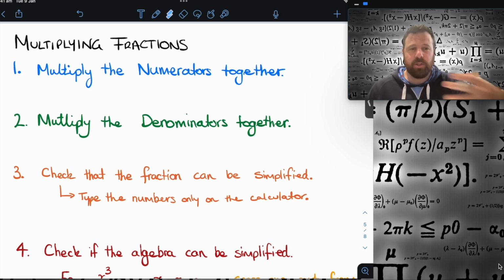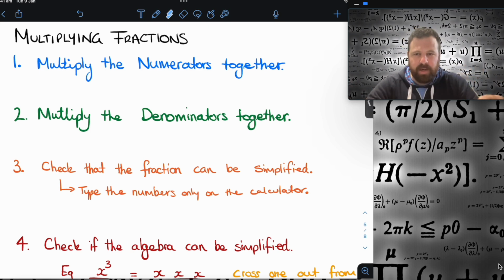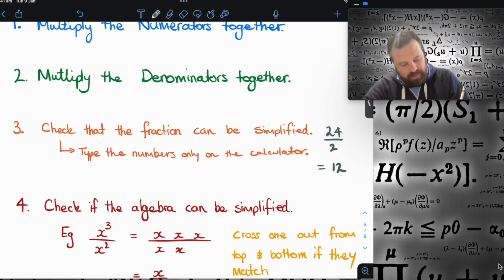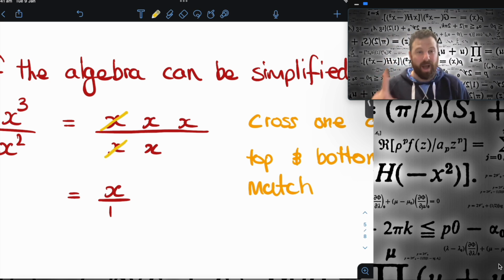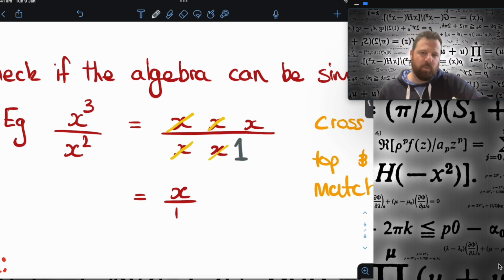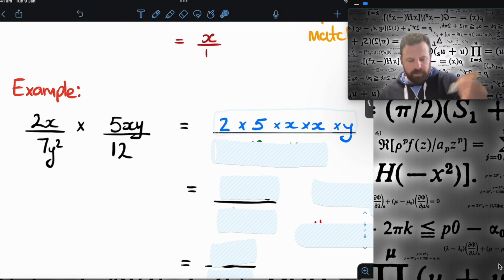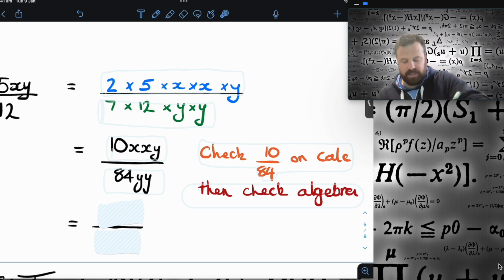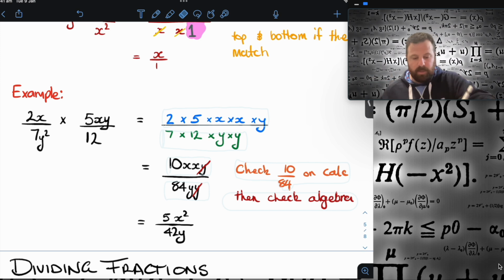Multiplying Algebraic Fractions Stage 5